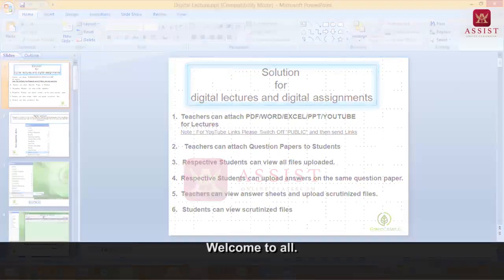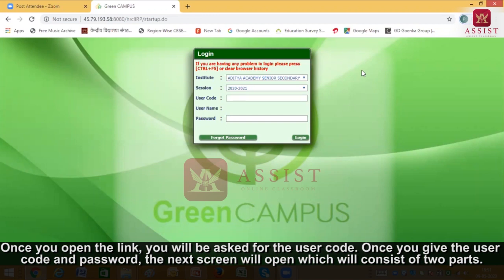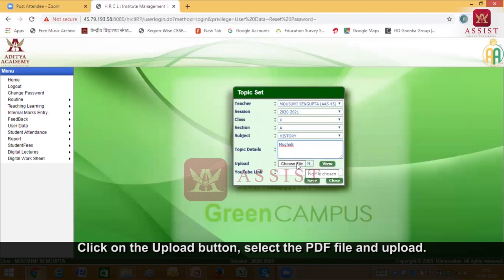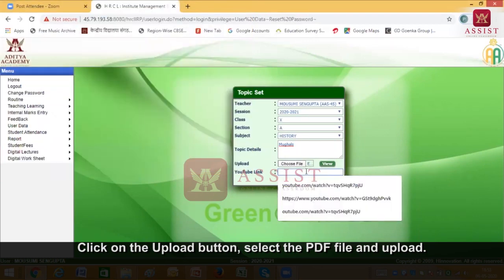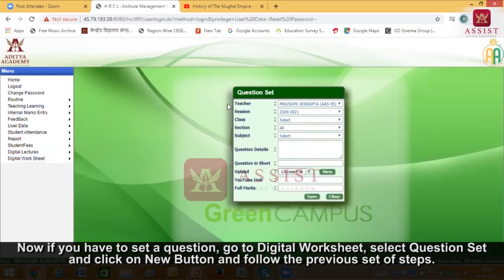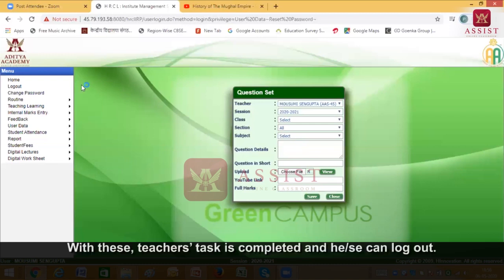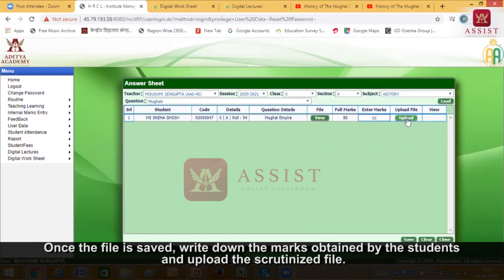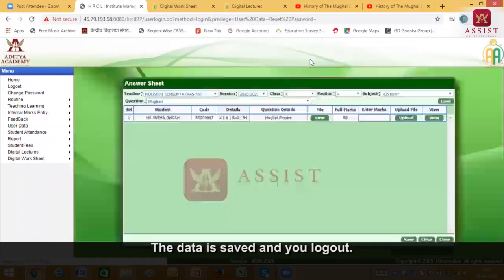720p TEACHER TUTORIAL With SUBTITLE